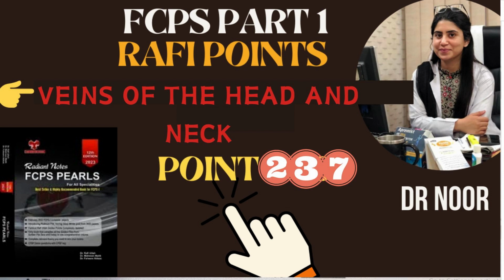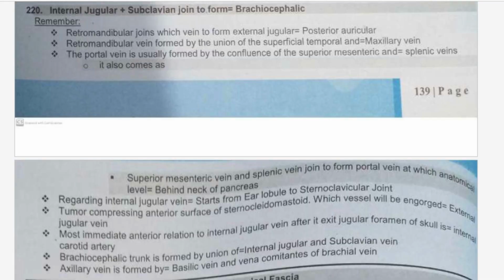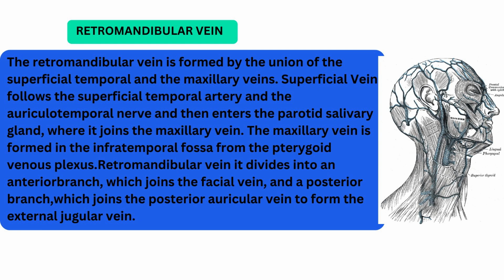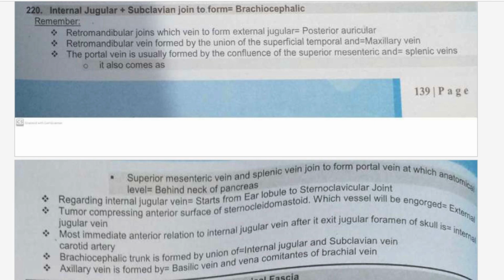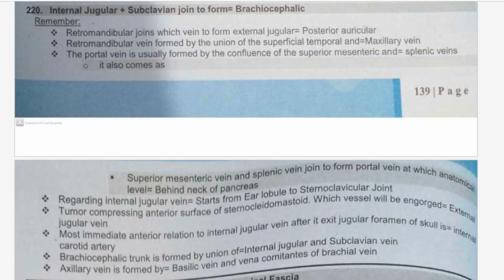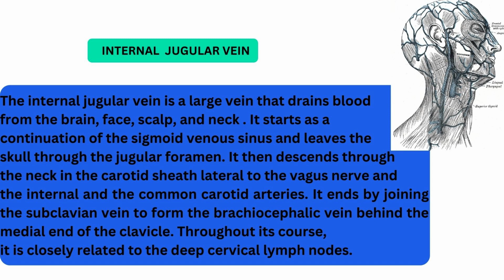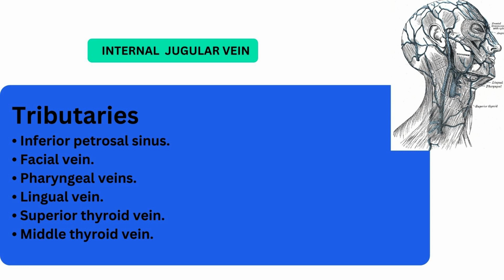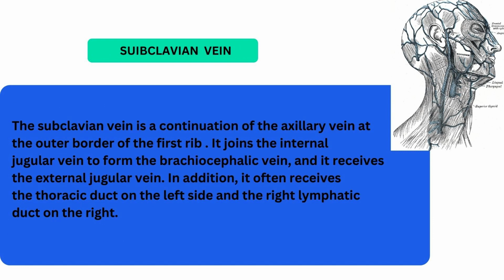Venous Drainage OF The Face And Neck | Made Easy